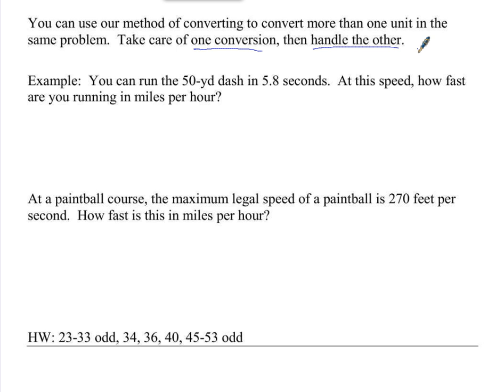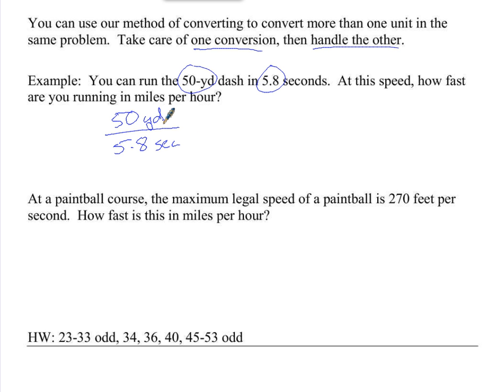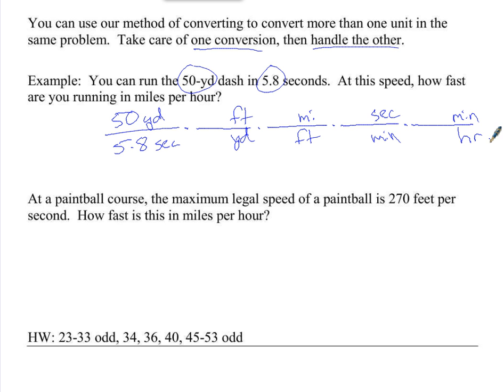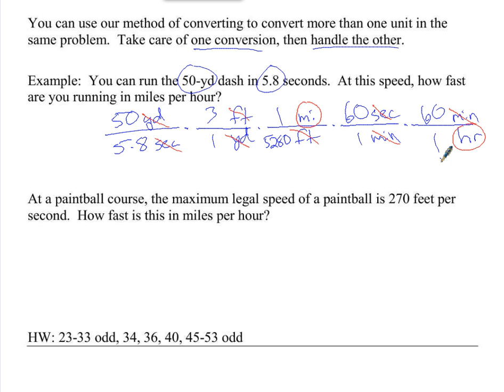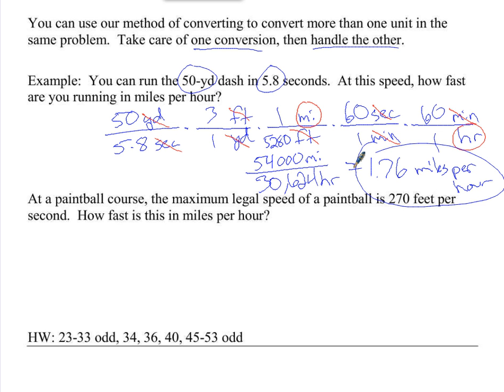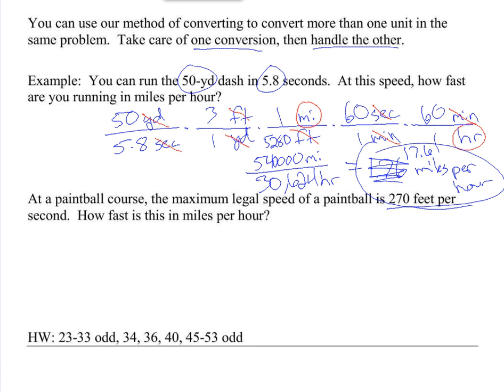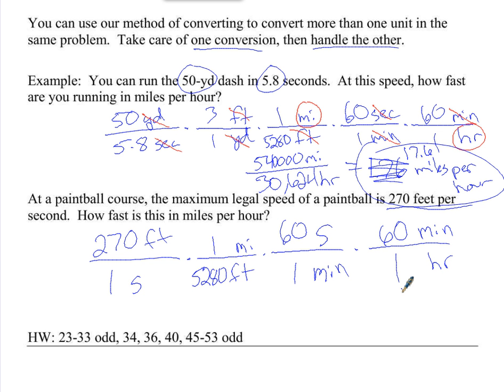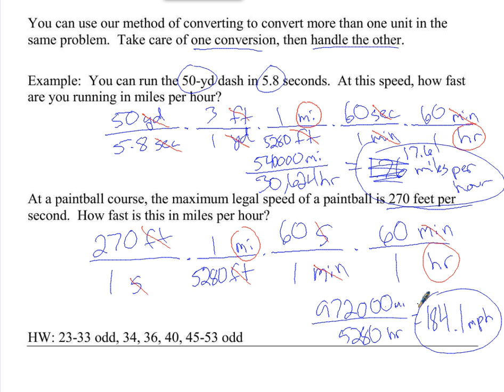A1 2 6 Ratios, Rates, and Conversions part 2